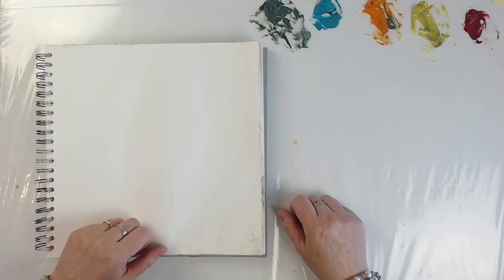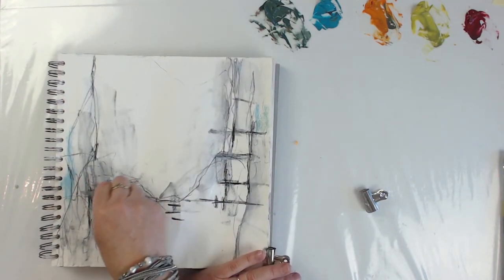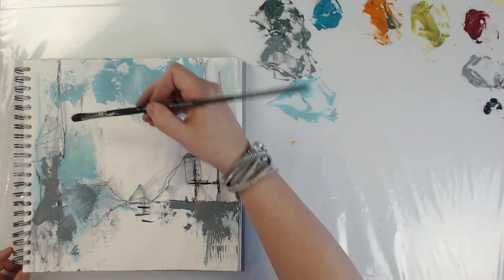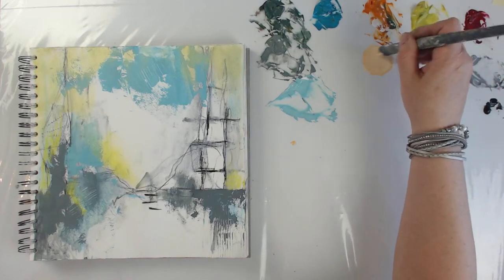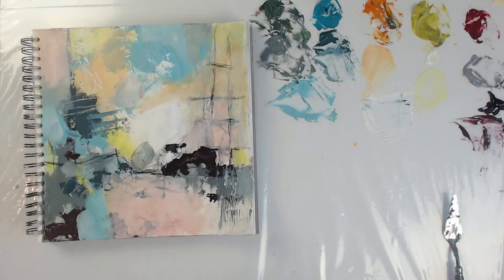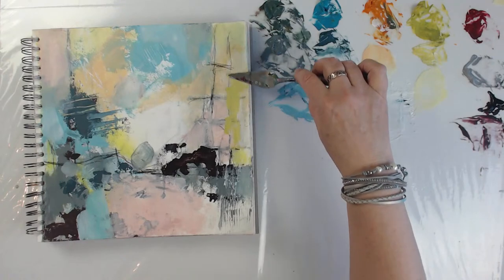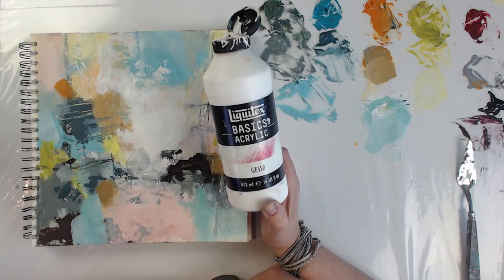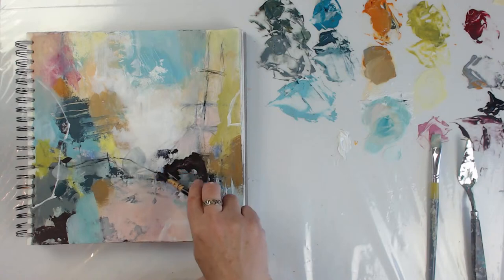Live on Wednesday - Abstract art journaling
My channel is focused on intuitive, spontaneous abstract art tutorials.

Cathy Mevik is a contemporary abstract artist based on the outskirts of Oslo, Norway.

Hope you enjoyed watching. Also; Feel free to follow me on instagra, pinterest, facebook and twitter as well.